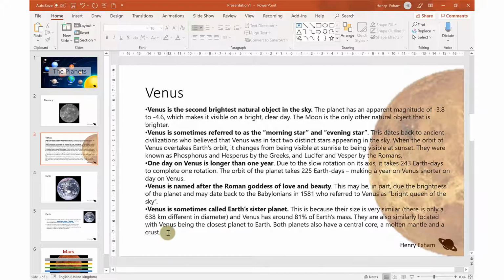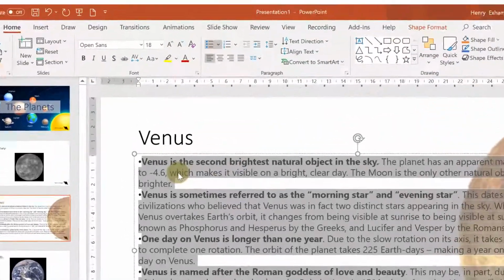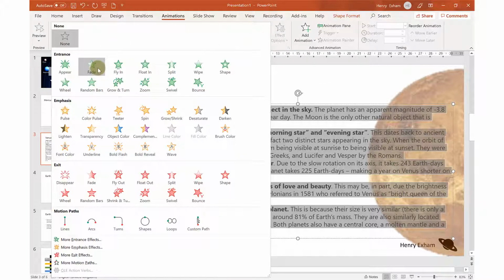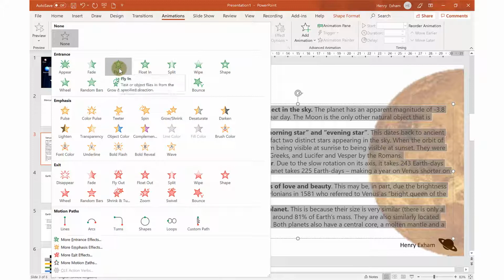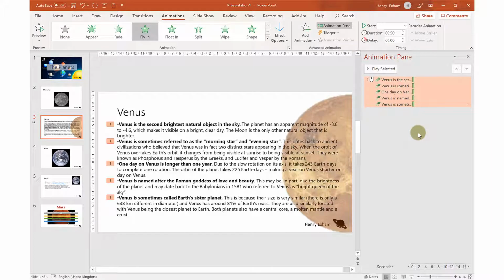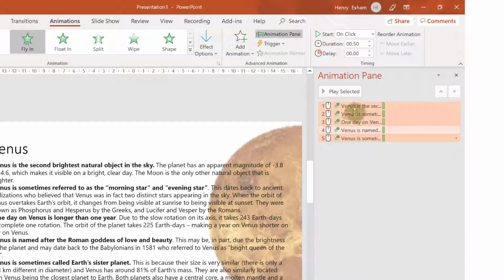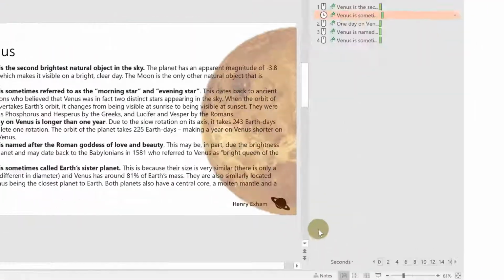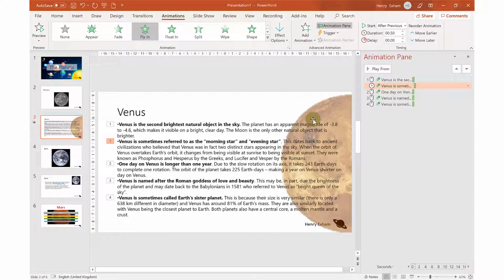Presentation Pro - Adding Simple Animations